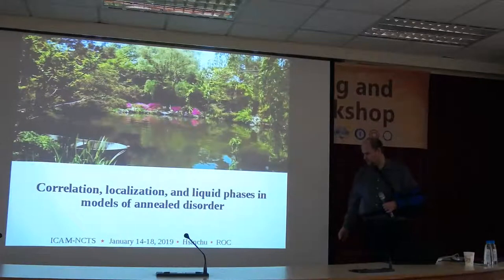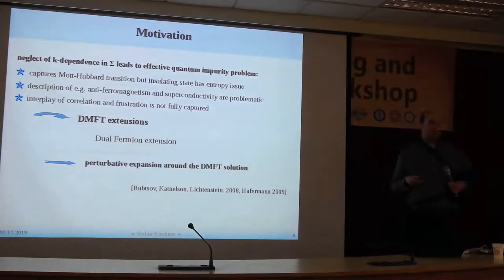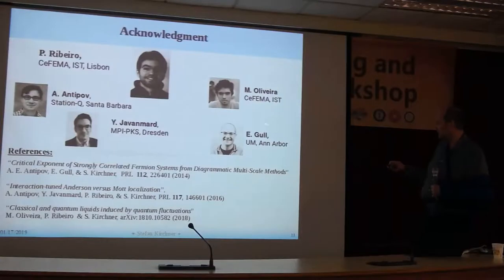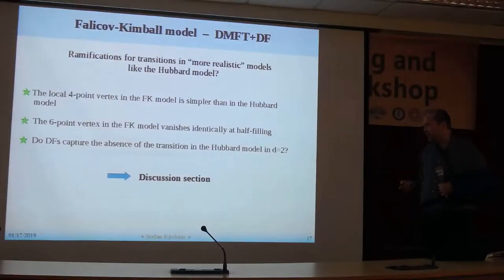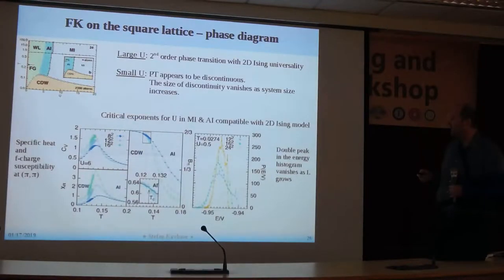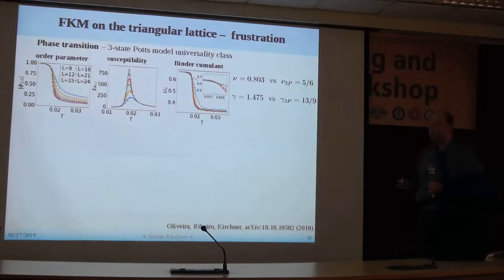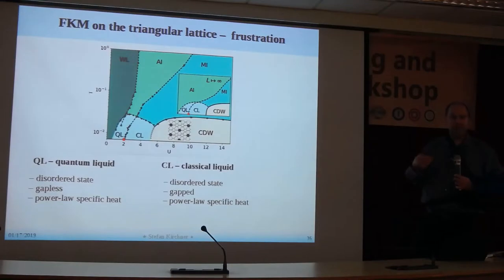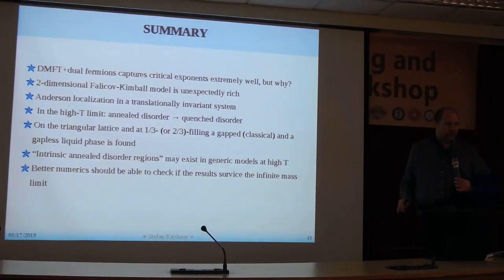2019 ICAM-NCTS: 21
Novel Many-body Physics in Synthetic Quantum Systems
(Chair: Sungkit Yip)

Title: Correlation, localization, and liquid phases in models of annealed disorder

Speaker: Stefan Kirchner